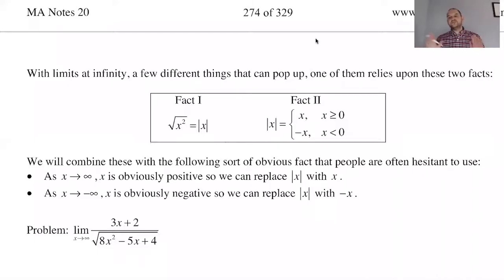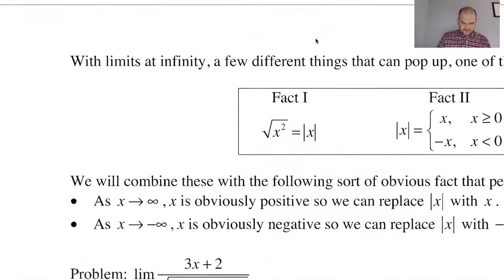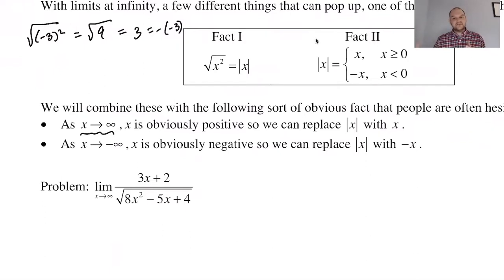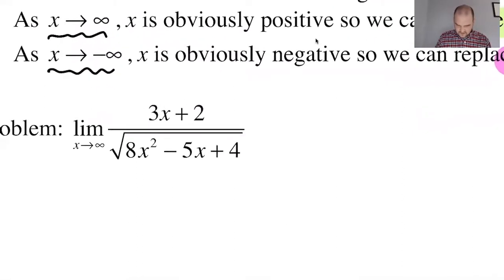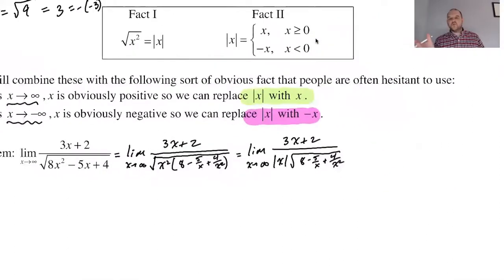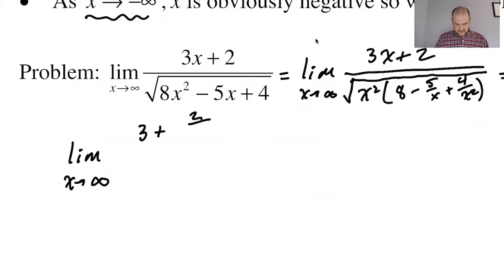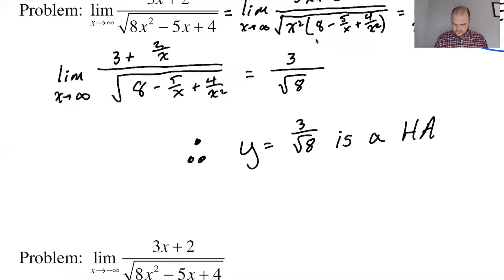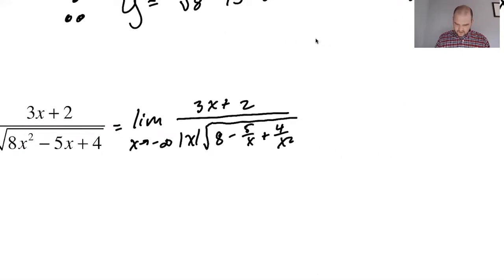MA Notes 20 page 275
Topics: review of absolute value as piecewise function, limit to infinity of non-rational function, limit to negative infinity of non-rational function, horizontal asymptotes and limits at infinity, definition of horizontal asymptote